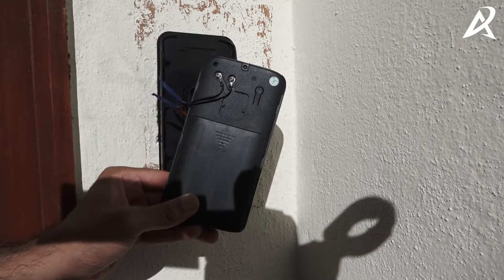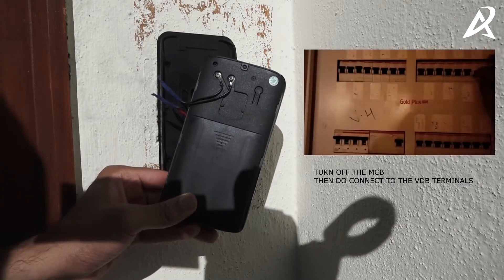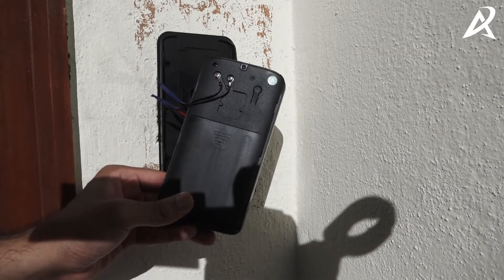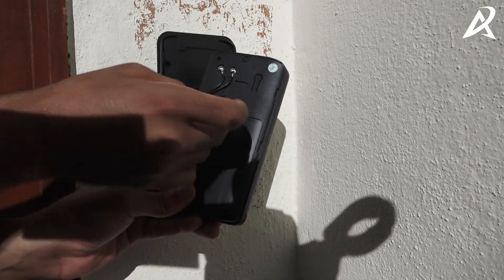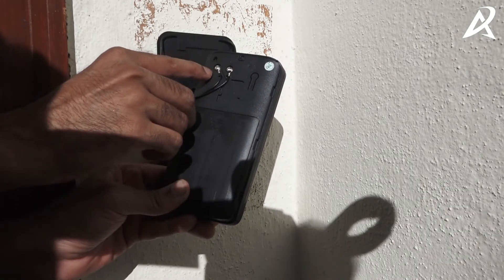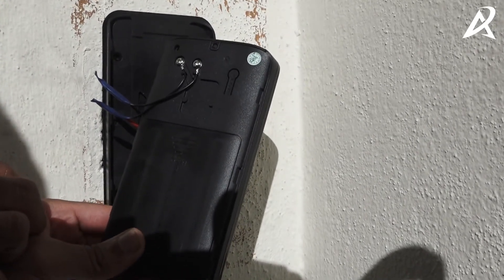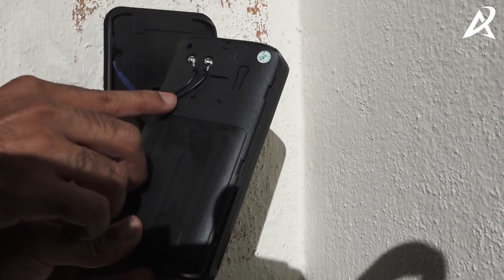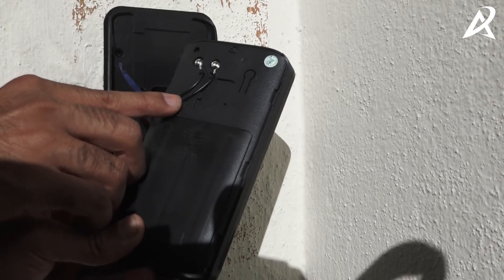How to connect Power supply to Video DoorBell Terminals?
Check this video to know how to quickly add power supply to the terminals of video doorbell
to know more in detail.
Hurry now !!